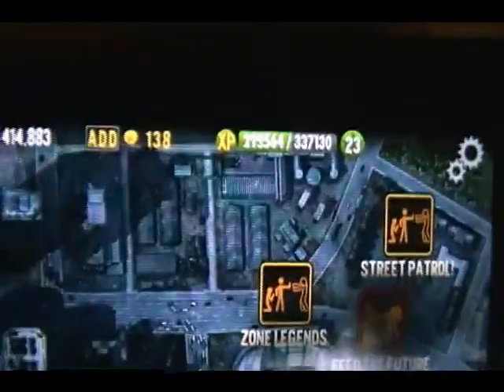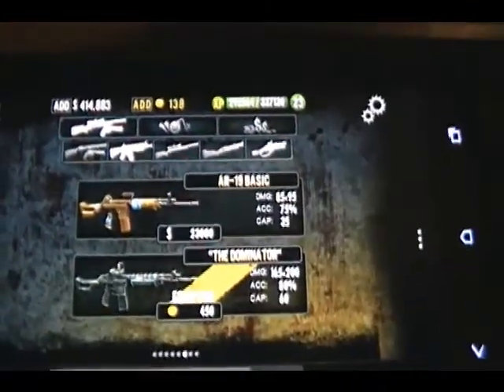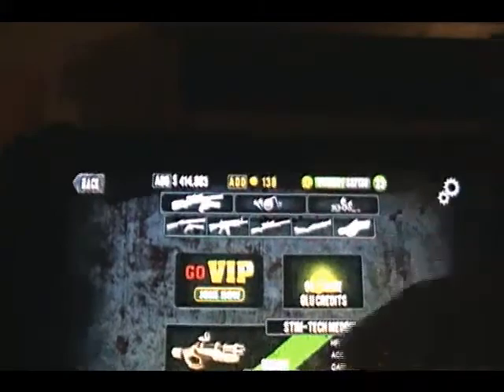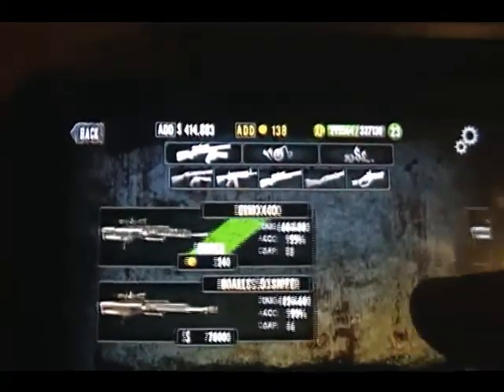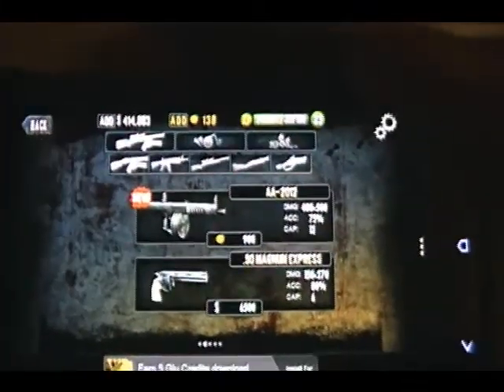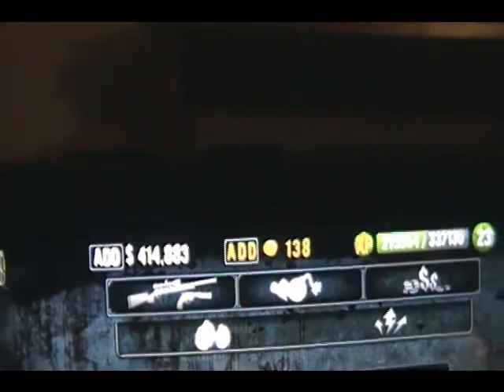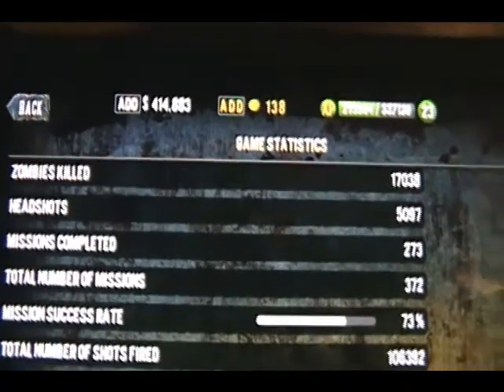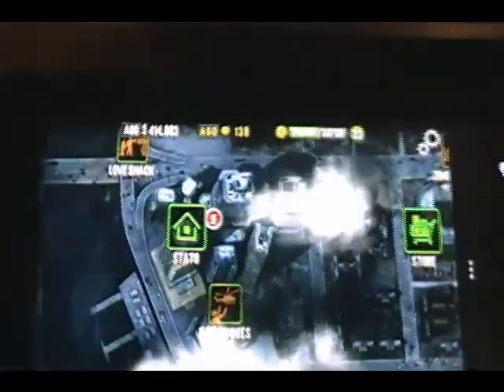Contract Killer Zombies Lvl 23 Weapons update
just some of the newer weapons i have gotten